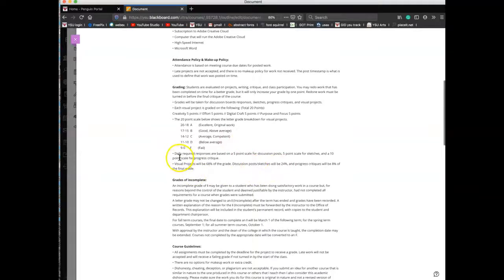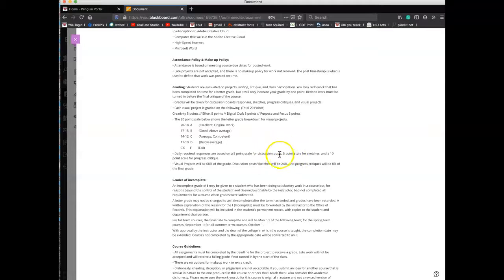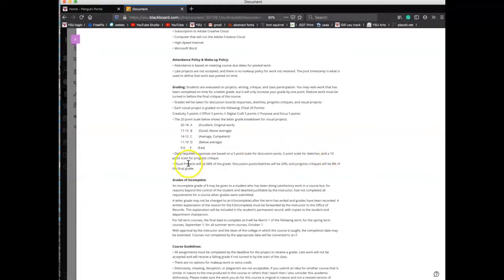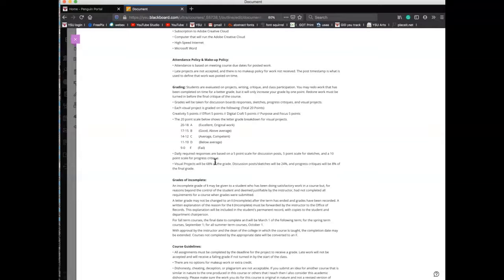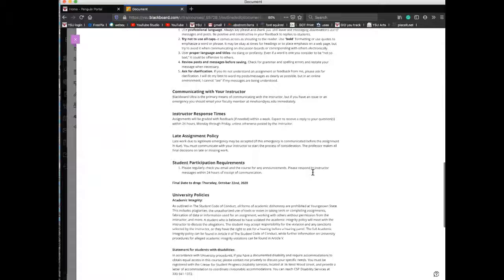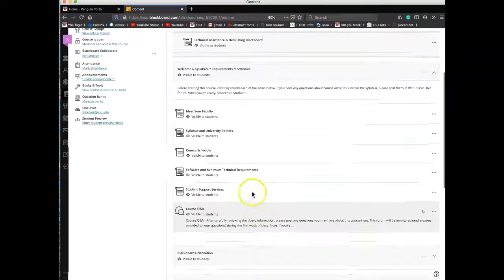YSU GID Nelson: Overview & Introduction Spring 2021